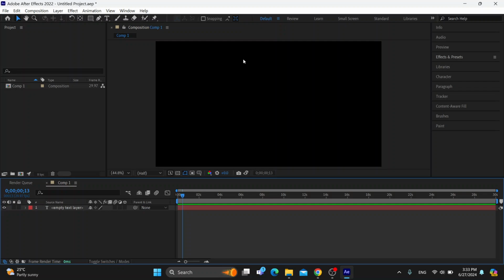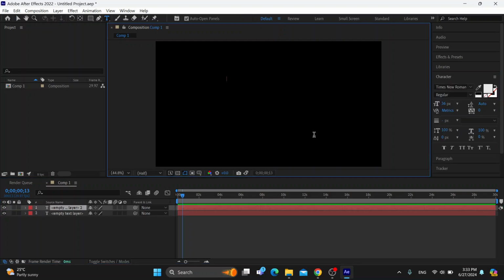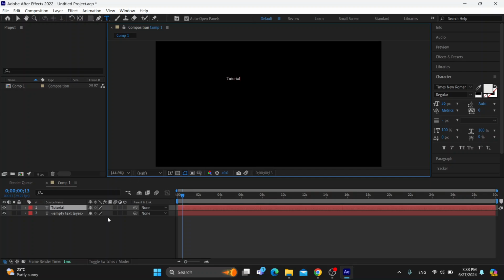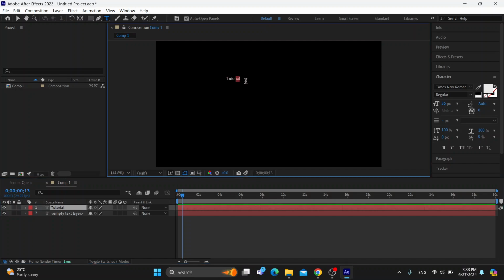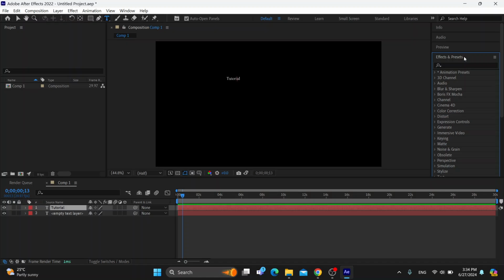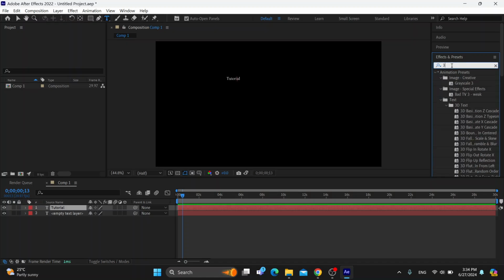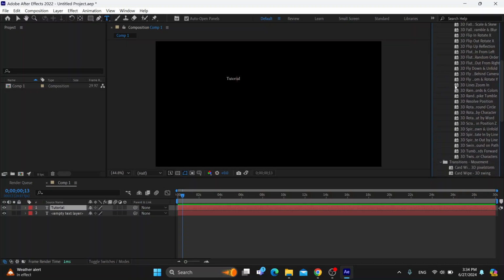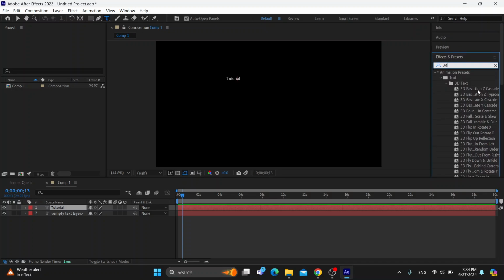How To Make 3D Text In Adobe After Effects Tutorial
Today we talk about make 3d text in adobe after effects,3d text,after effects 3d text,after effects text animation